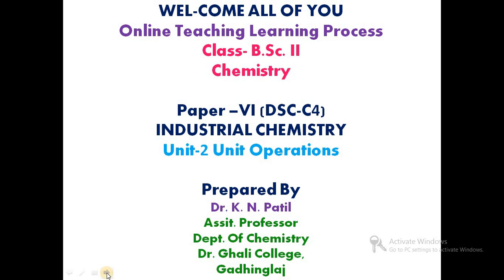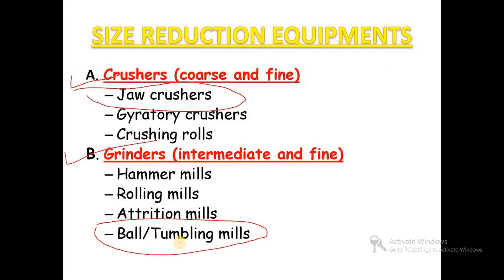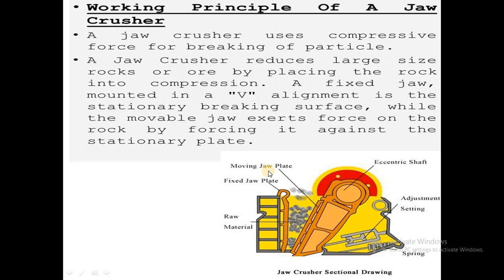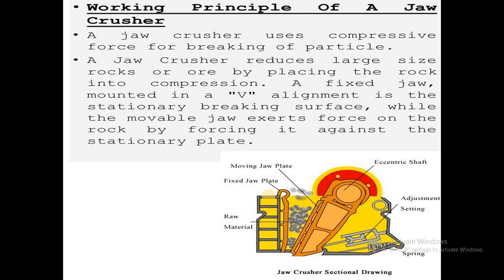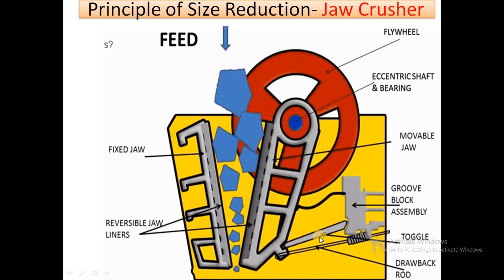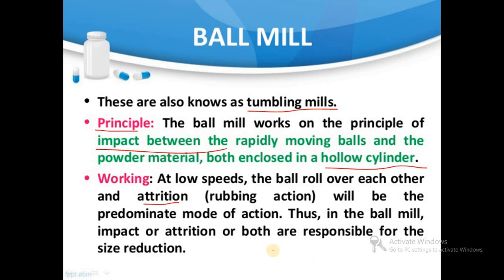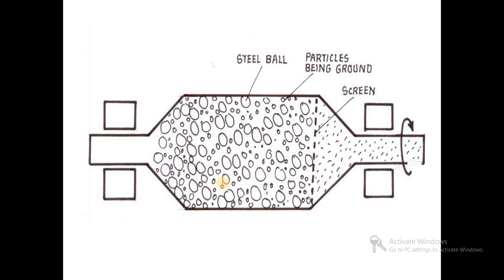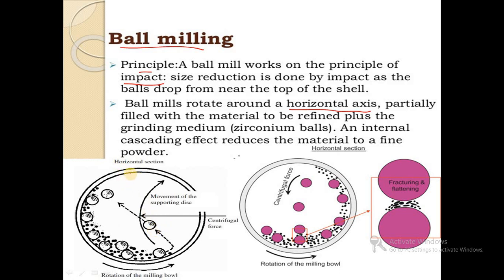B Sc II Chemistry Unit 2 Video II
Unit Operations - Jaw Crusher